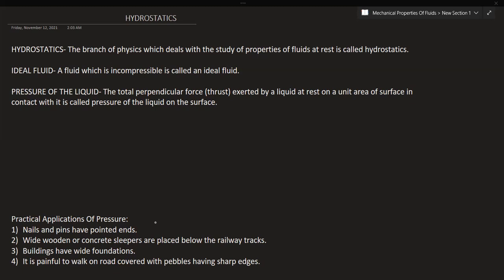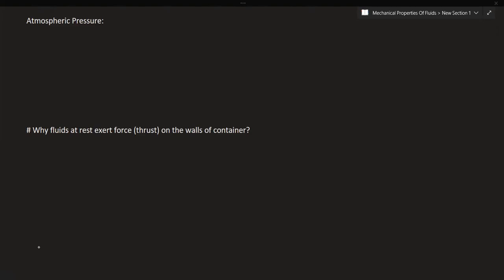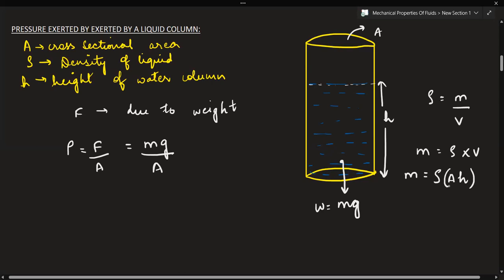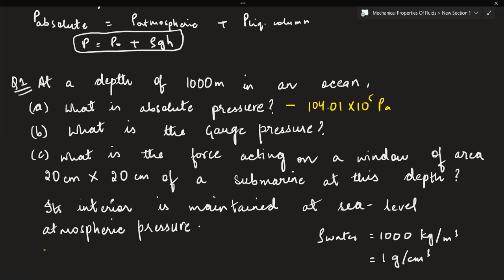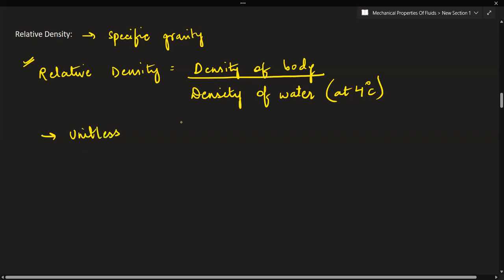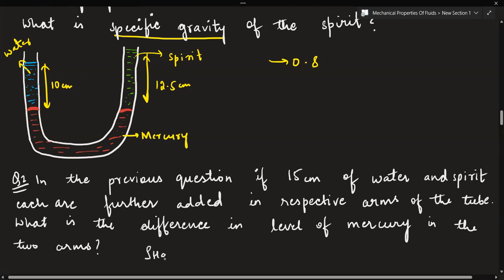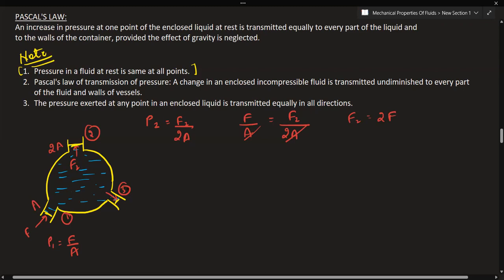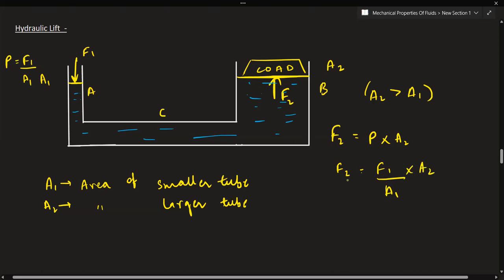Learnivio | Hydrostatics | Lect 3 | Physics | Zoha |24-12-2021